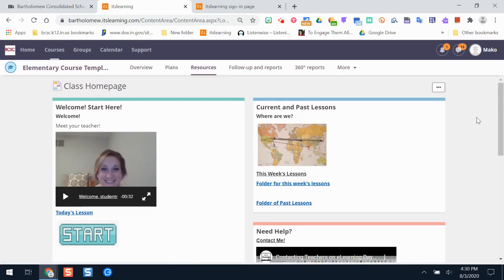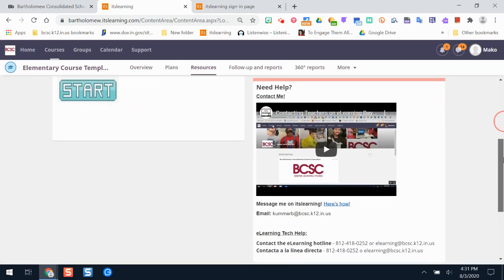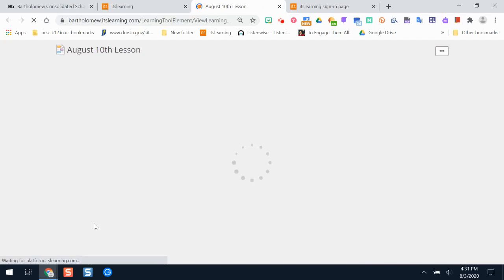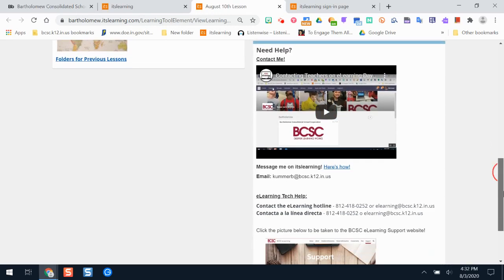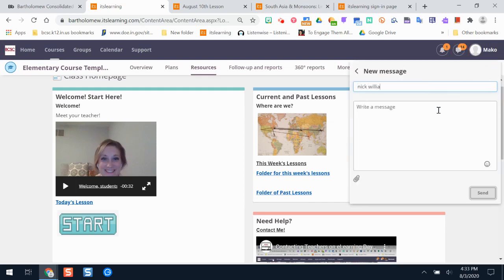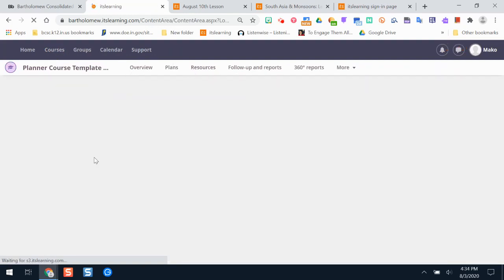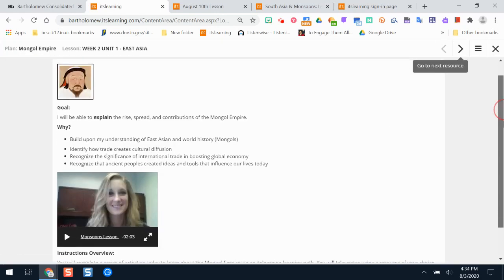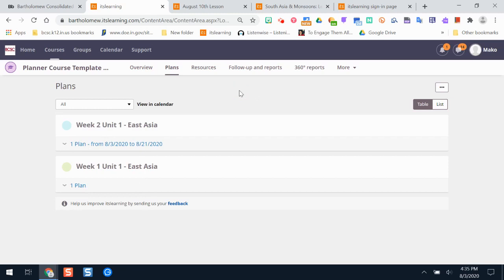2020-21 itslearning Course Template Overview for Students, Families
Orientation to itslearning for families, students, etc. in BCSC whether learning online, BRIDGE, or in-person. For additional help, check out the BCSC eLearning website and the eLearning / itslearning resources.